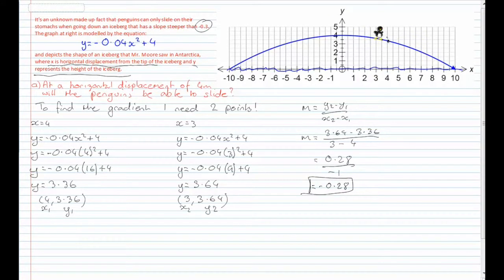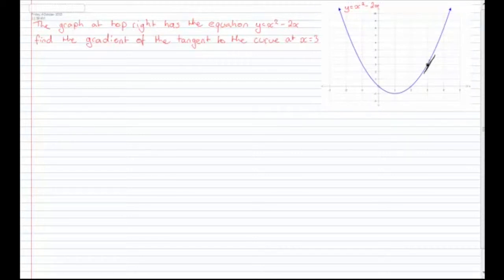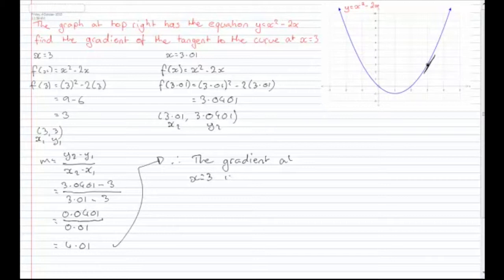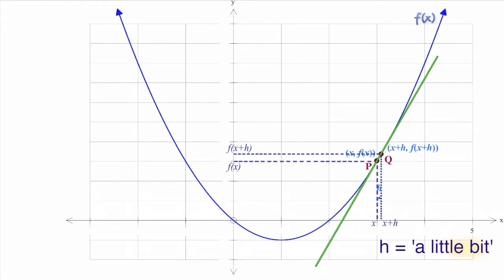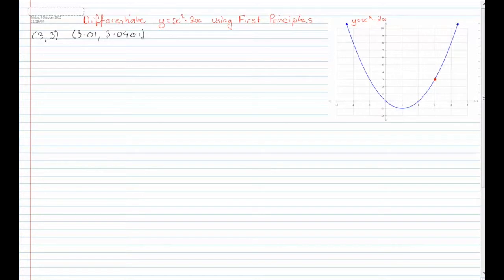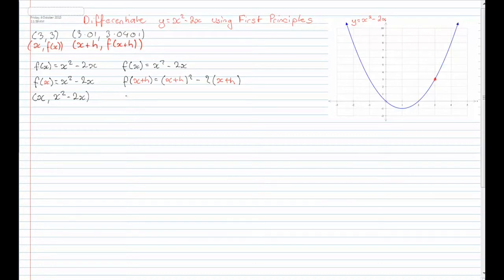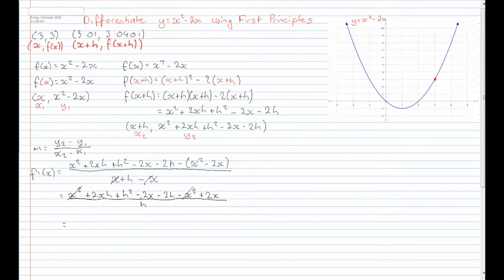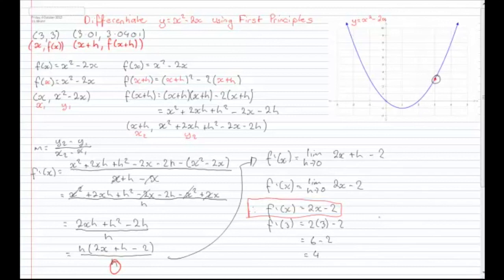9C Differentiation using First Principles Part 1)